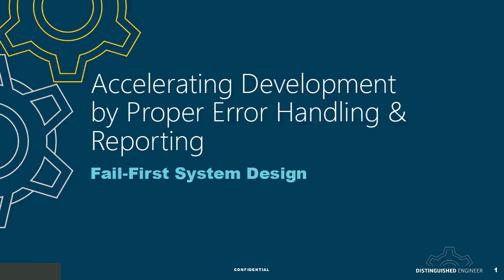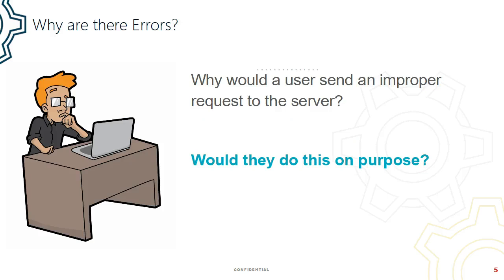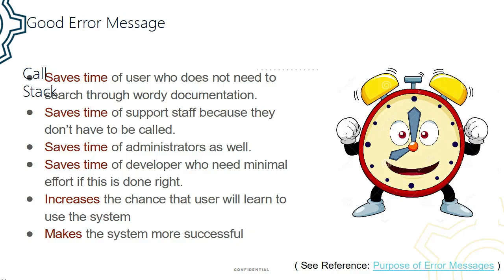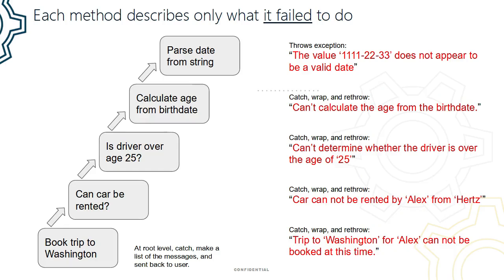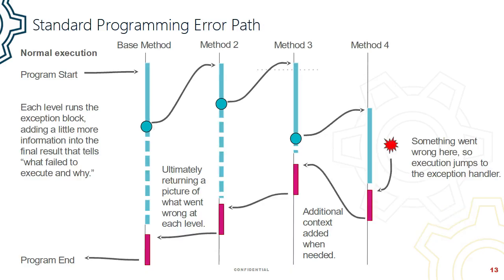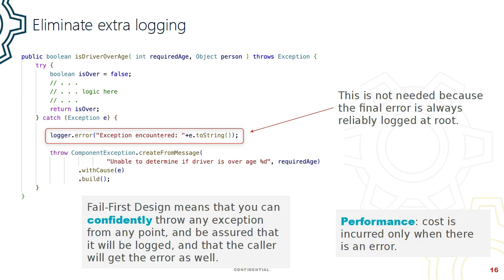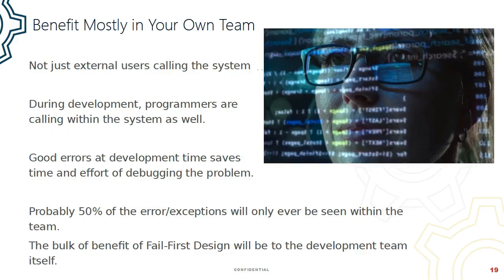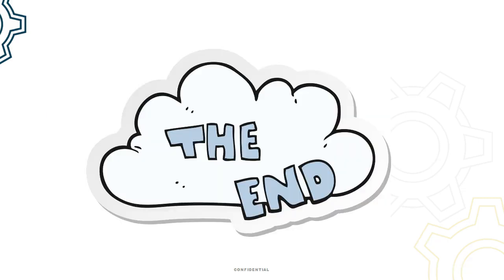Accelerating Development by Proper Use of Error Messages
Error messages are not things to simply avoid, but in fact something that can be used to increase productivity and quality.  The approach is called Failure-First System Design.